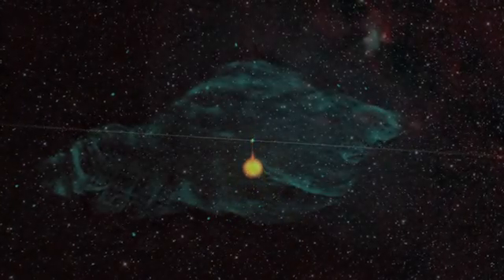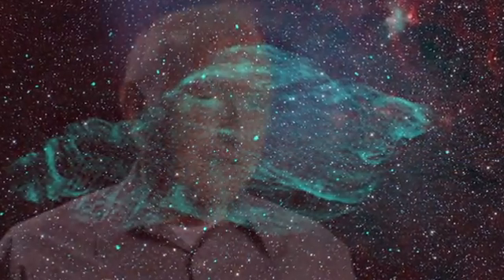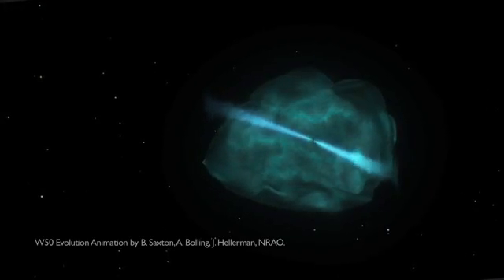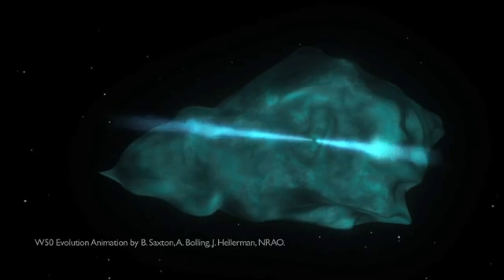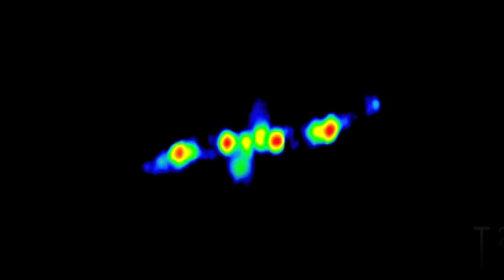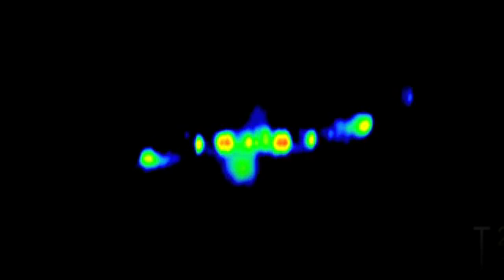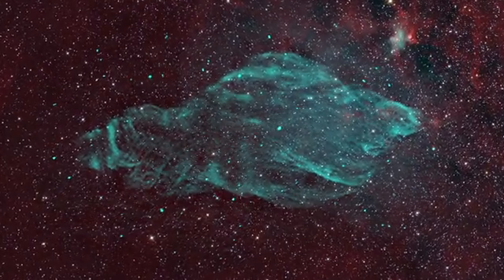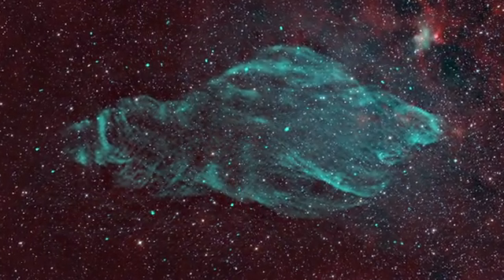Microquasar Makes A Manatee Shaped Nebula | Video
Using the Karl G. Jansky Very Large Array, scientists have imaged a 20,000-year-old supernova remnant that resembles a manatee. The gas clouds have been pushed outward by a microquasar deep within the nebula.